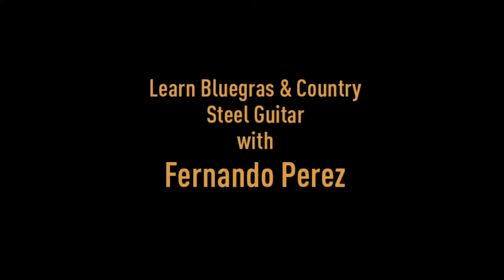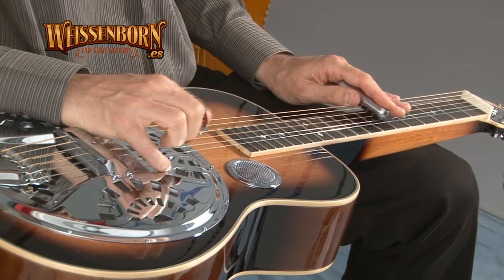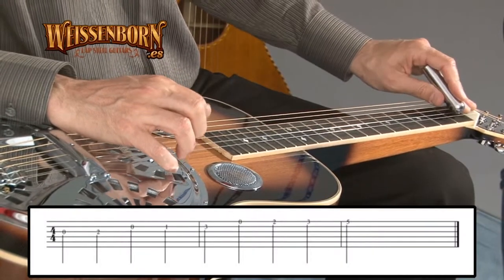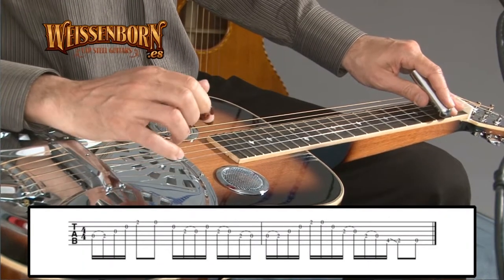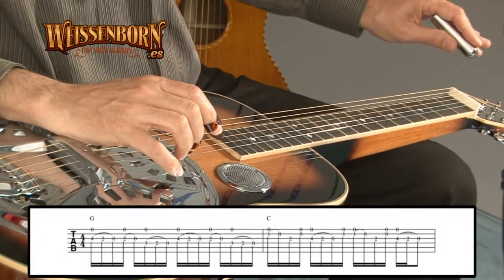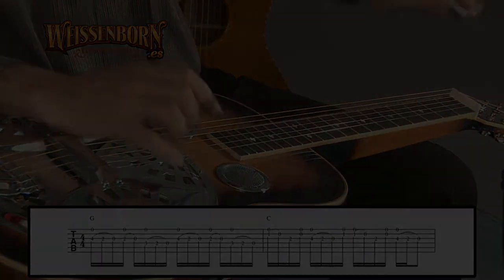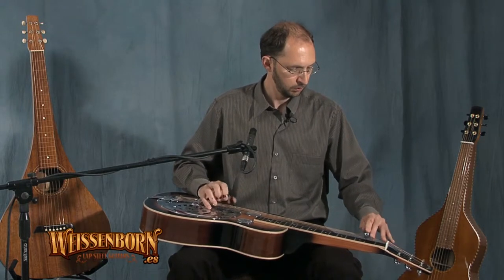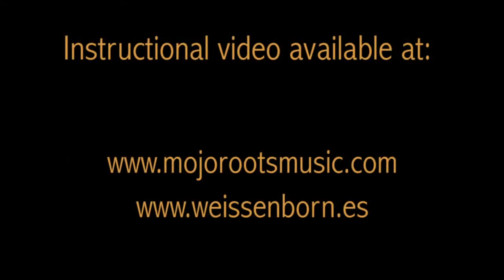Weissenborn Tutorial for Country Music Promo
Promo video to show the features included in the Weissenborn Tutorial for Country & Bluegrass by Fernando Pérez. Lessons to learn in this volume are:

-Tuning
-Chords, strumming techniques and chord progressions
-Banjo roll style
-Country scales
-Scale techniques
-Hammer-On & Pull-Off techniques and licks
-Improvisation tricks
-Double stops
-Harmonics
-Learning a full song